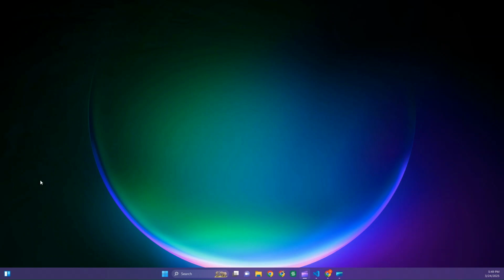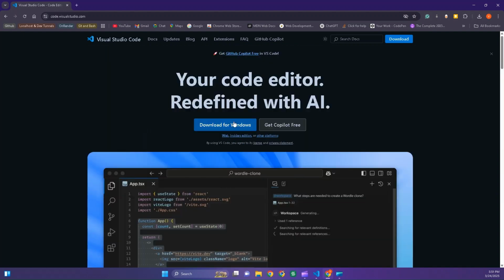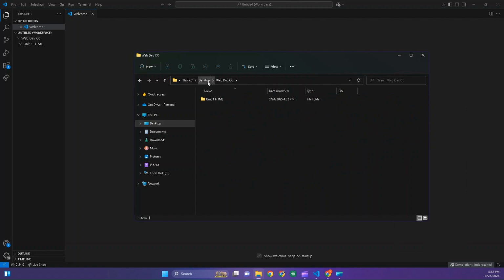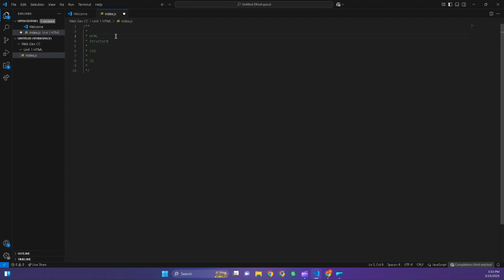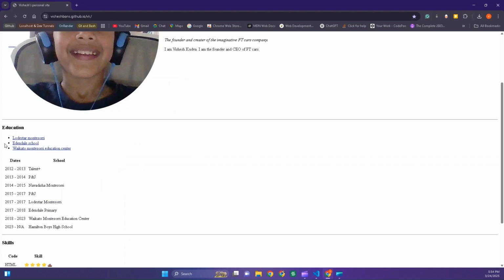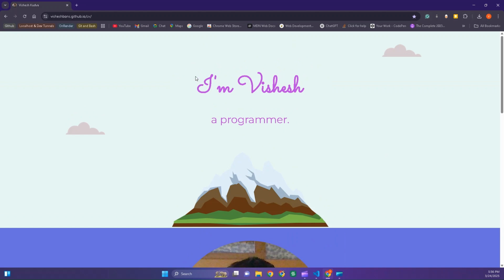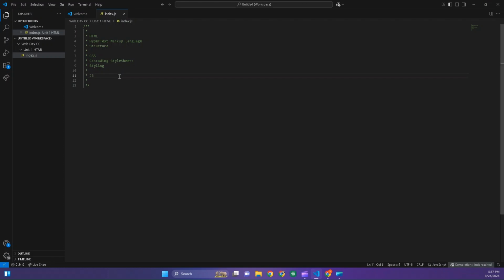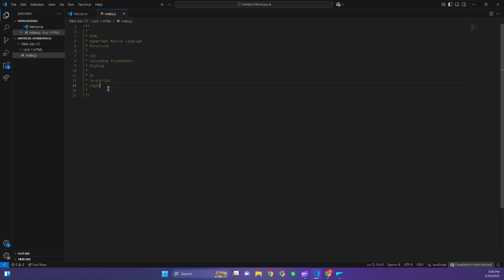Introduction Video: Initialization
This is the FIRST VIDEO in unit 1. You might want to start here.